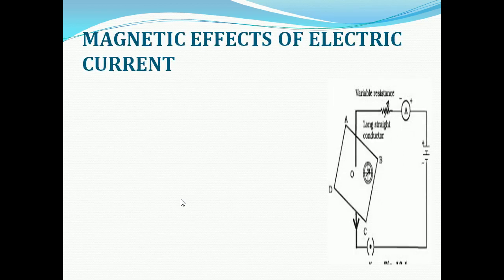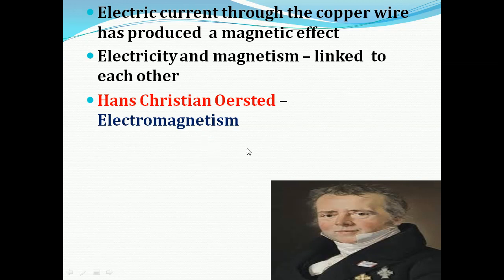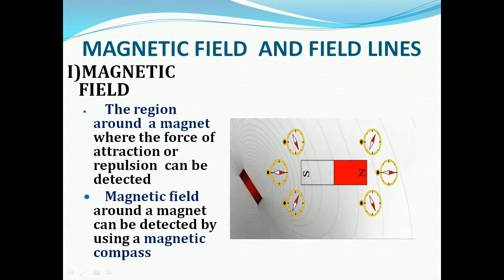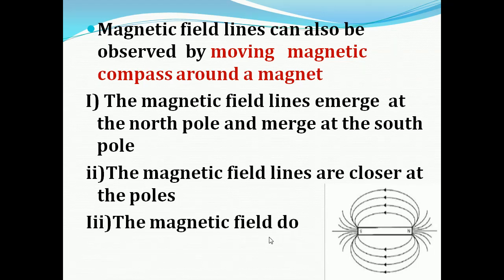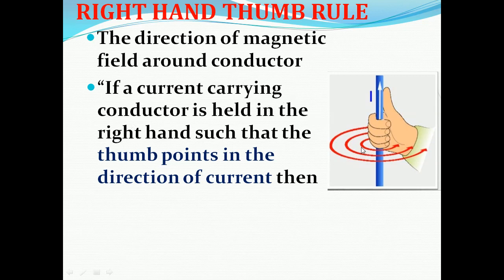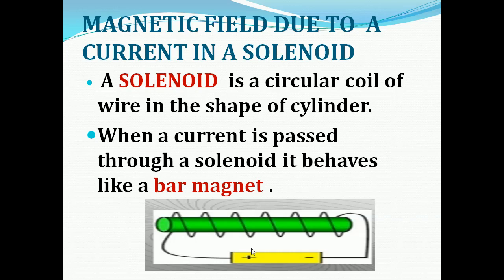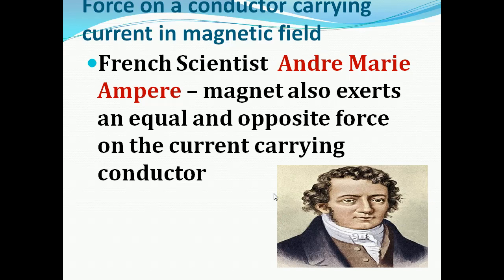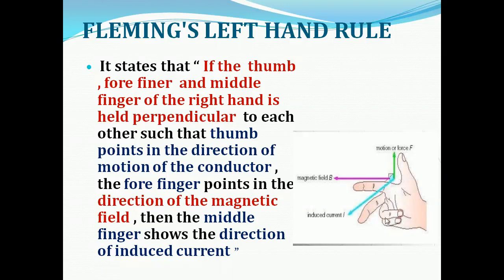Class 10 Magnetic Effects of Electricity part 1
Magnetic field and magnetic field lines